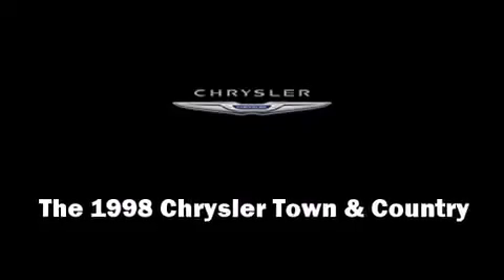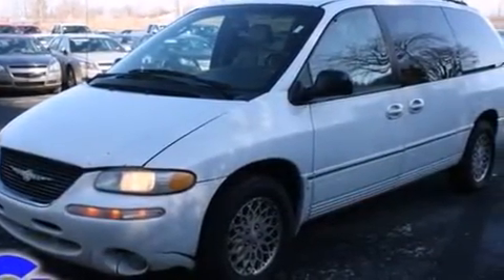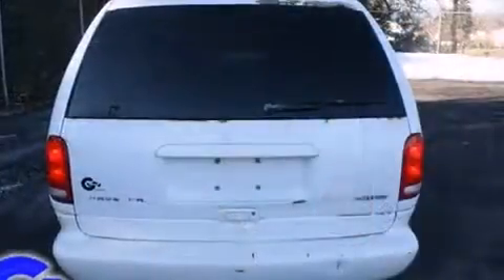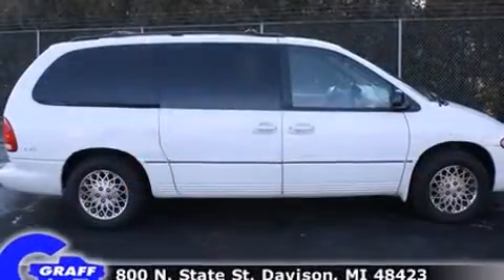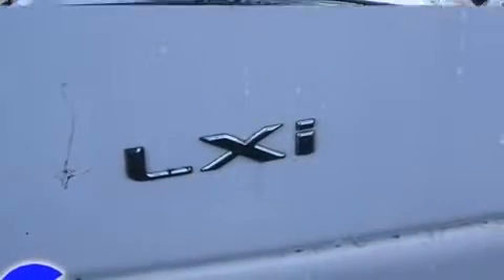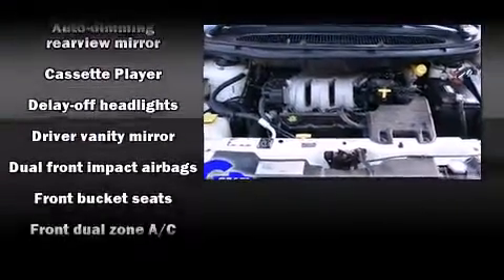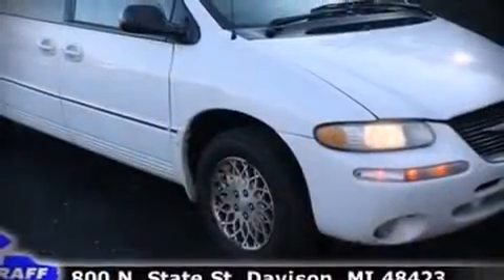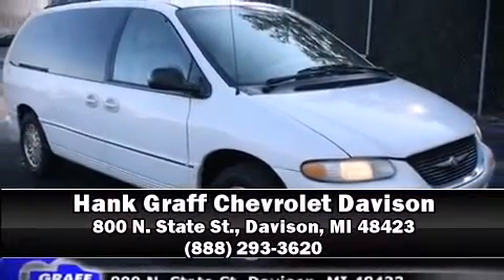1998 Chrysler Town & Country near Gaines, Michigan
This vehicle is a 1998 Town Country LXi with about 255K miles and is being powered by a V-6 cyl engine. This 1998 Town & Country is located near Gaines, Michigan.   Some of the key features include: am/fm radio, air conditioning and cd player.  The golden white pearl tri coat exterior combined with the camel interior looks great together.  This Van Passenger is being sold as-is without a warranty.  Some more key features on this Town Country include: remote keyless entry, leather seats and infinity sound system.  An AutoCheck Report is available upon request.
    Hank Graff Chevrolet Davison
    Address:
    800 N. State St.